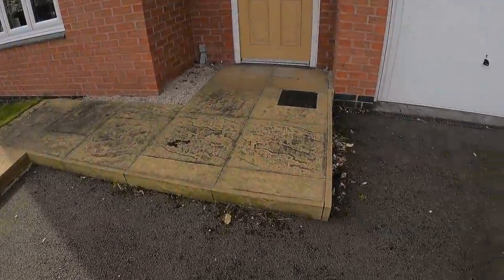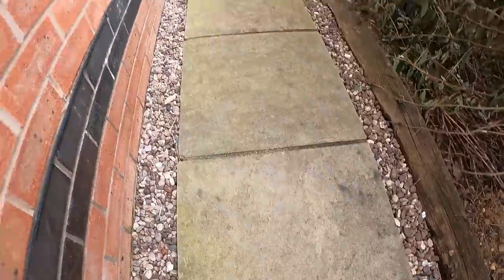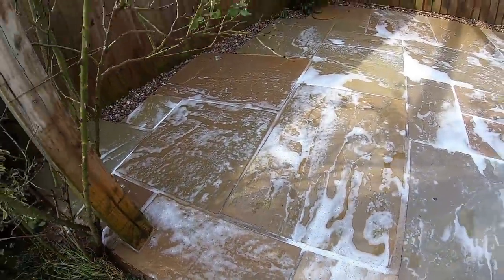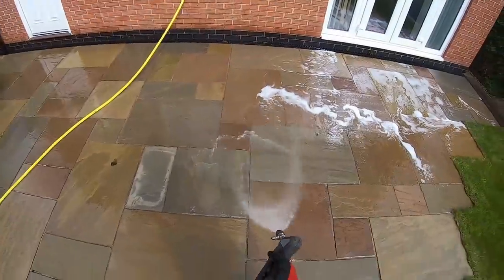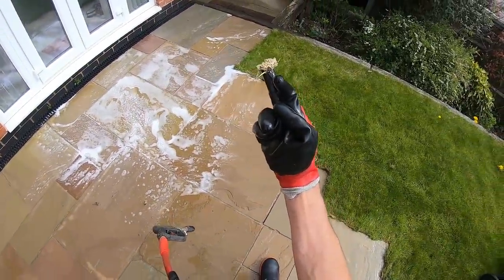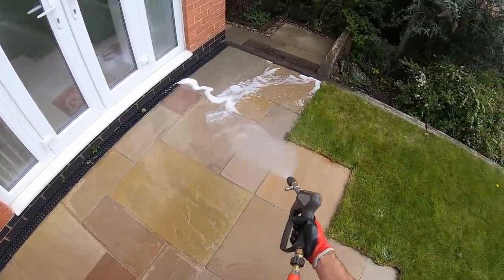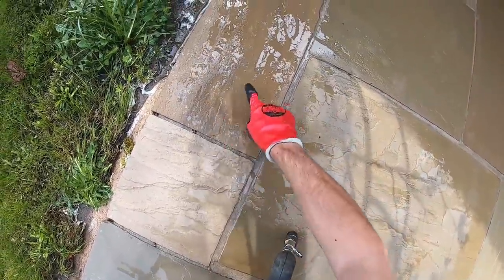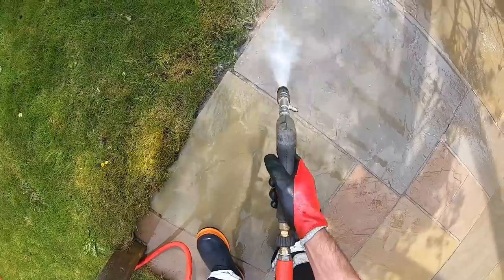HOMEOWNER Didn't Think I Charged Enough! Pressure Washing Transformation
Happy Easter!